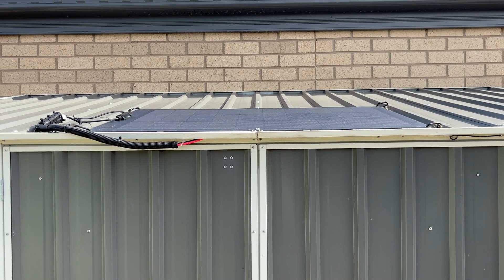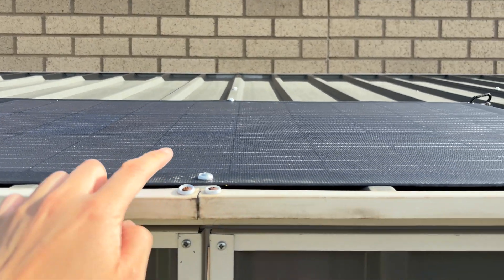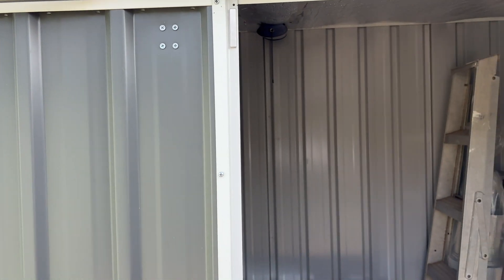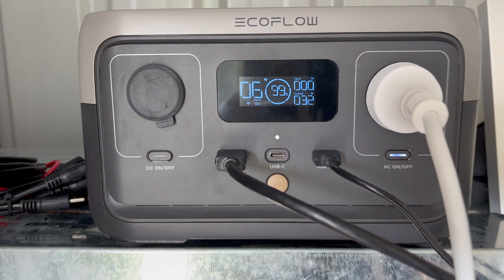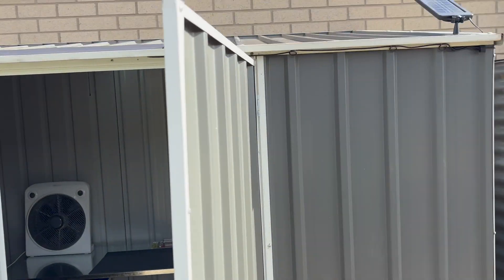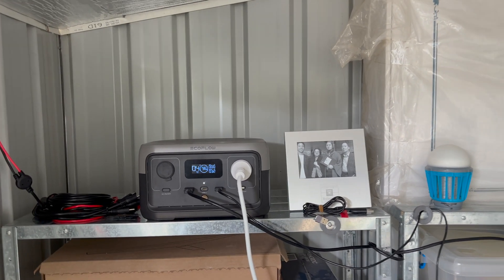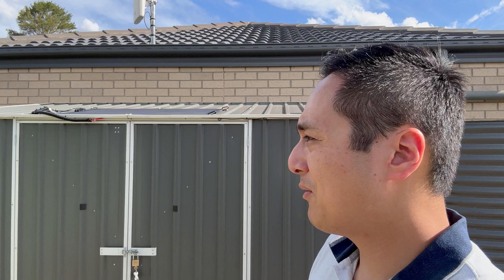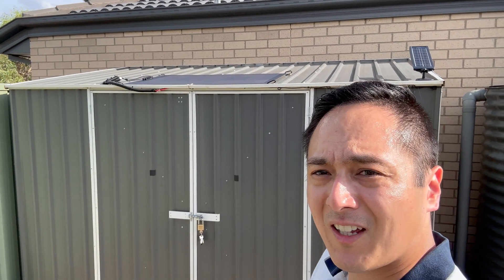ECOFLOW 100W FLEXIBLE SOLAR PANEL ON SHED ROOF!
I take you through my off grid shed setup with a EcoFlow 100W Flexible Solar Panel and EcoFlow River 2.

My EcoFlow Gear